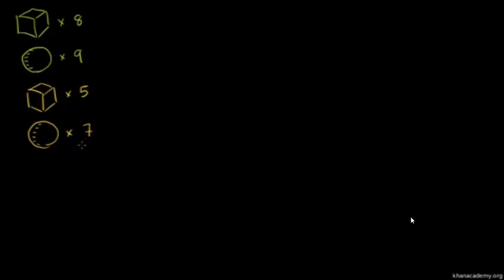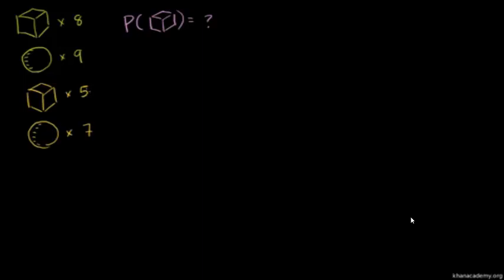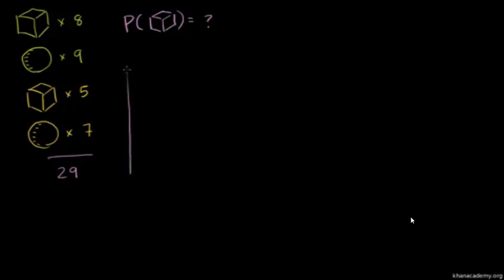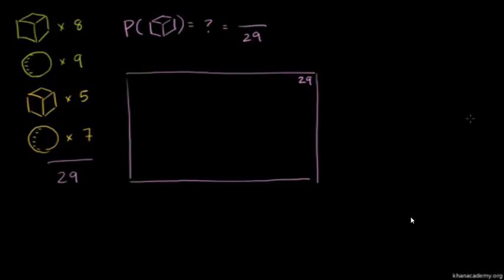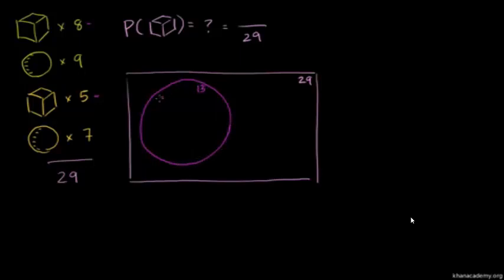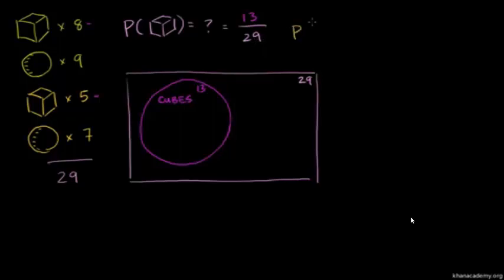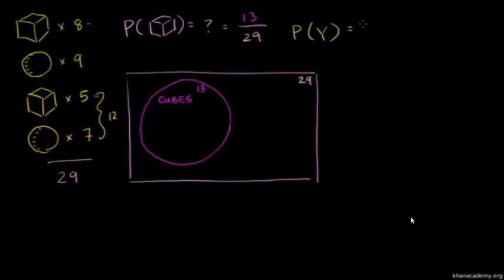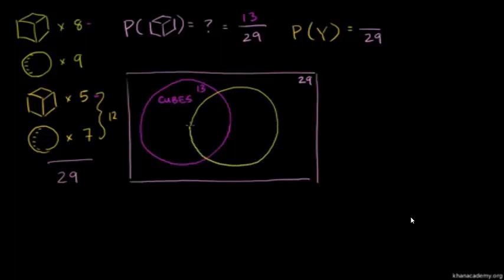Week 30 Lesson 2 The Addition Rule